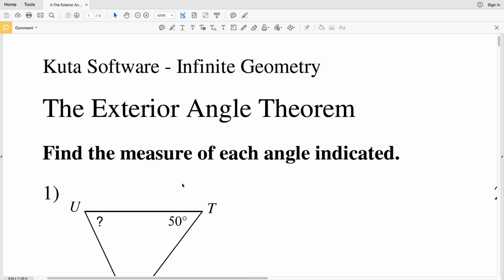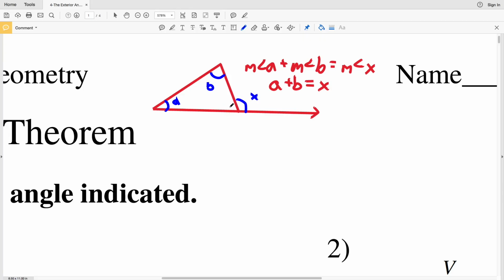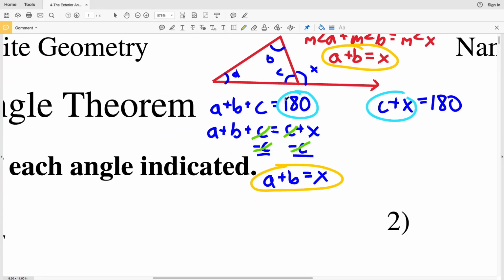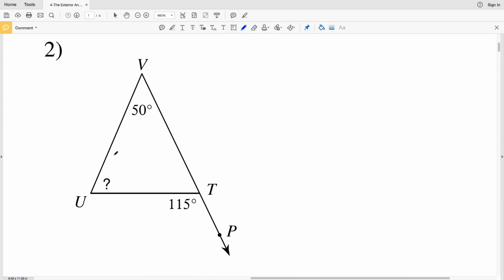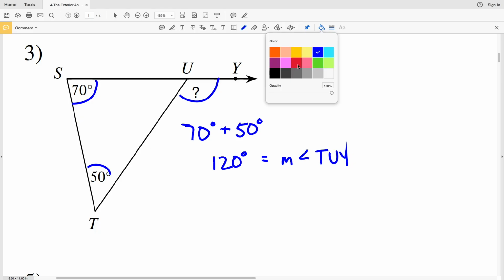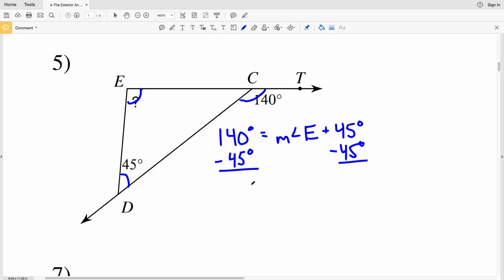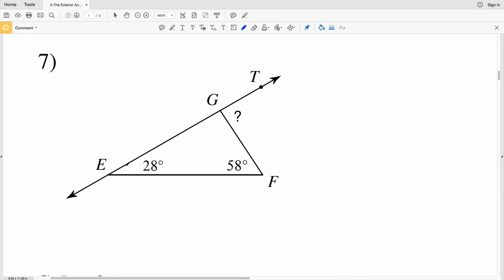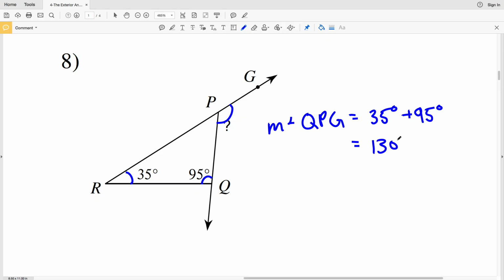KutaSoftware: Geometry- Exterior Angle Theorem Part 1